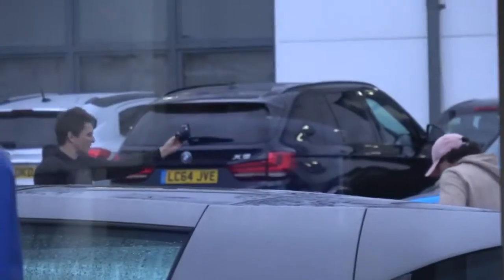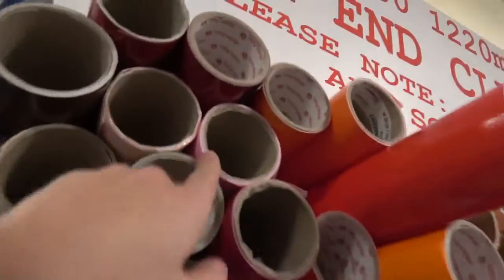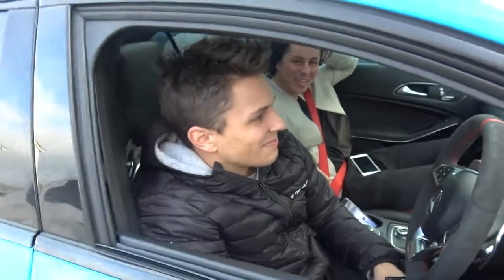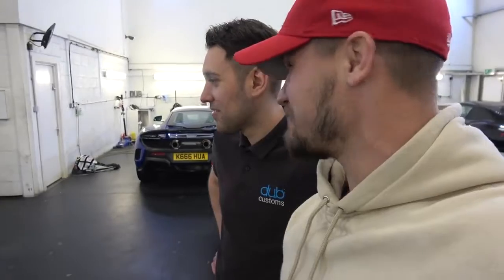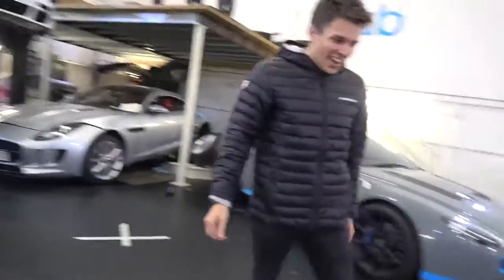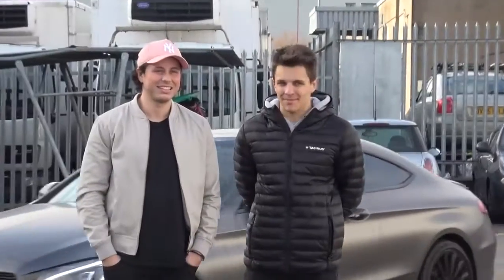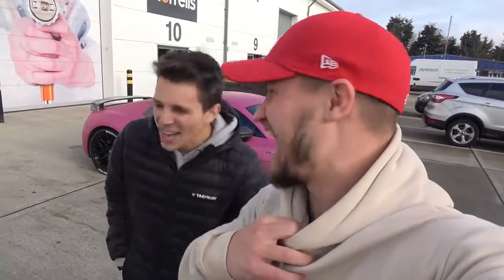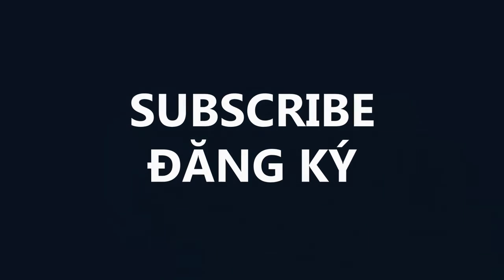W̵RAPPING ̵M̵Y ̵M̵ATE'S ̵S̵UPERCAR ̵P̵INK: ̵P̵RANK!!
My BIGGEST prank up to now (and most steeply-priced)...I take complete manipulate over Archie Hamilton's NEW Audi R8 V10 Plus wrap. WELCOME TO HIS NEW PINK AUDI R8! Check his video out right here:

**SOL CLOTHING**